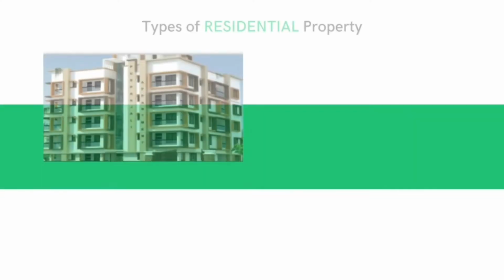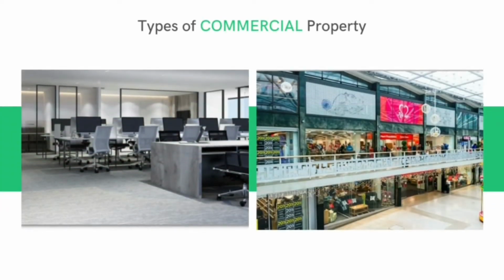18% GST(Tax) on HOUSE RENT (simplified)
Recently, GST council of India have announced 18% GST on Residential Property Rent.
But, Many misleading statements are circulated over social media in regards to this particular rule. So, In this video i have simplified the overall aspect of this new GST rule.

After watching this video you will get answers of this below question.

1. Who need to pay GST on house rent?
2. If we staying with family still we need to pay GST on our house rent?